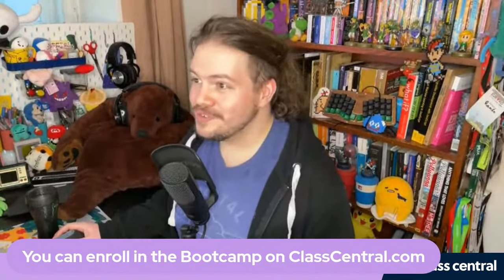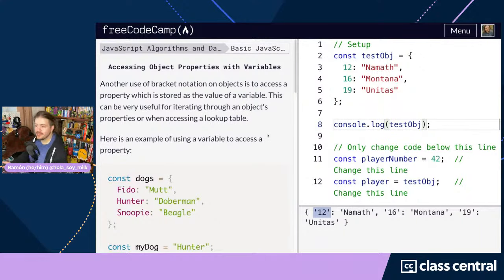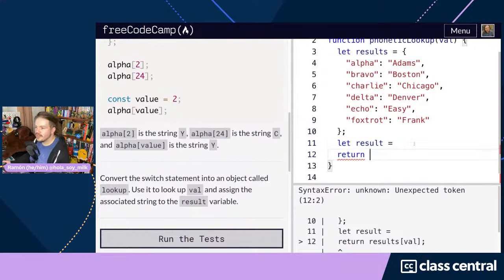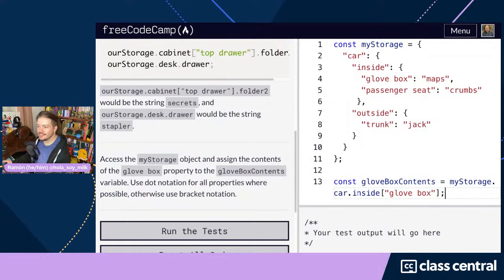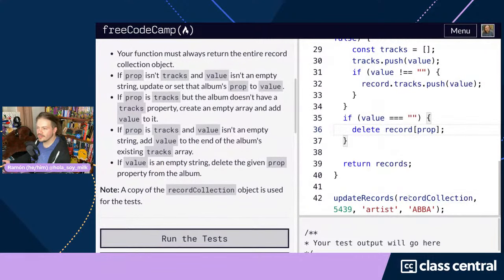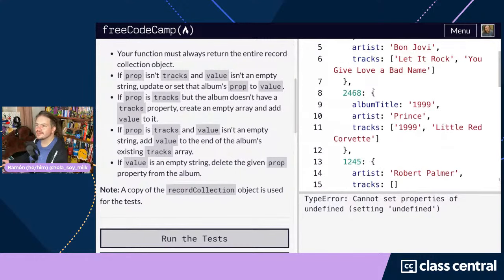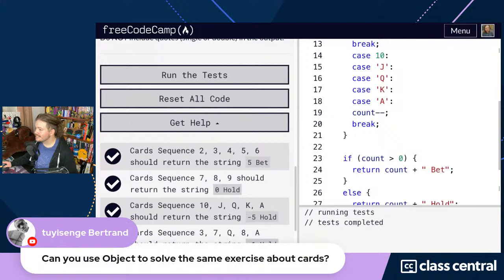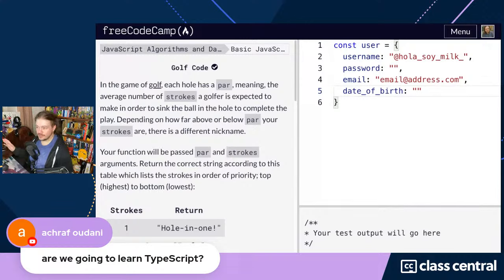Let’s learn JavaScript fundamentals! #4 [Free JS Bootcamp]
We're going to continue learning the fundamentals of JavaScript, the programming language used to make web pages interactive.

This is our final session in JS fundamentals! Congratulations!

The goal is to get you started and have you finish on your own, but you can always get help in the forums if you get stuck.
00:00:00 Intro
00:03:59 Build JavaScript Objects
00:18:35 Updating Object Properties
00:29:49 Testing Objects for Properties
00:38:50 Accessing Nested Objects
00:47:10 Record Collection
01:12:34 Counting Cards
01:18:10 Q&A

This live stream is part of Class Central's Free JavaScript Bootcamp, hosted by Ramón Huidobro. Learn more about the bootcamp and how to enroll